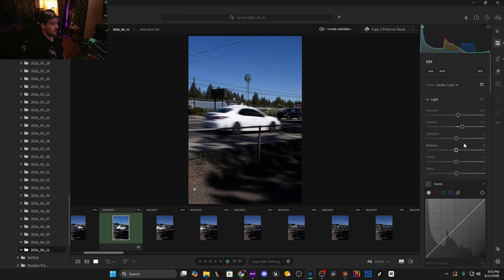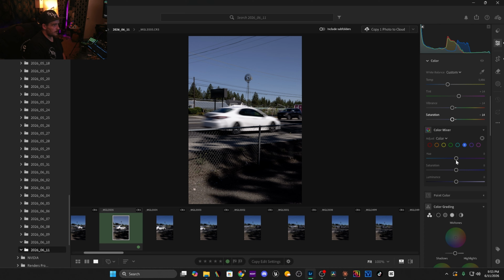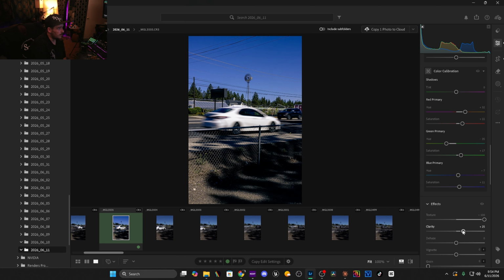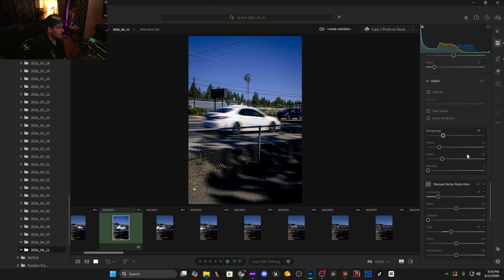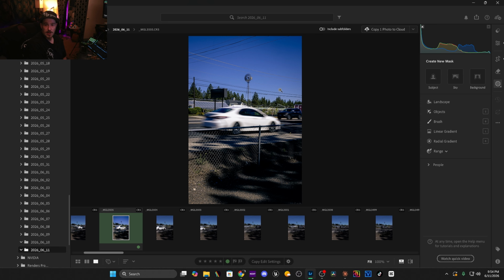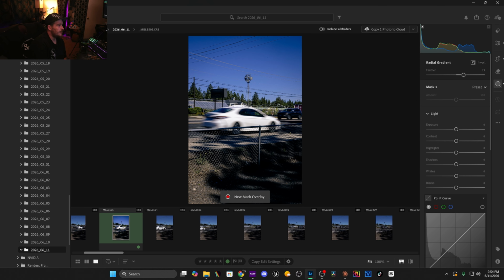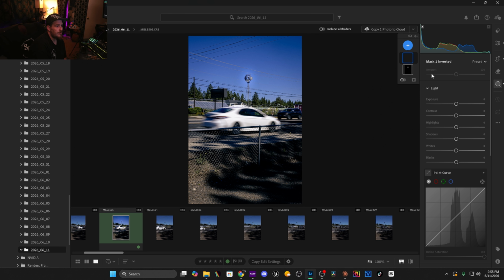Lightroom Car Editing Tricks Revealed! | Day#161 Of 365 Days Photography Challenge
Hire me / Collab Portfolio Subscribe for daily photography content, editing tutorials, and the 365-day photo challenge!---Produced by Squeeky Door Productions LLC | Spokane, WA#Photography PhotoEditing LightroomTutorial SpokanePhotographer 365DayChallengeMaster professional car photography editing techniques by focusing on exposure and color balance for white vehicles in motion.This tutorial walks through the specific adjustments needed when editing a photo of a white car captured while moving. You will see how to manipulate curves to balance highlights and shadows, ensuring the vehicle retains detail against a dynamic background. Whether you are a beginner or looking to refine your post-processing workflow, these steps provide a clear method for handling difficult lighting conditions.Automotive photo editing requires a delicate touch, particularly when managing bright surfaces. I demonstrate how to use color grading tools to pull out depth and contrast without losing the natural look of the car. By applying these adjustments, you can achieve a polished, professional finish that makes the motion blur pop while keeping the subject sharp.Subscribe for weekly photo editing breakdowns, and comment which car color you want to see me edit next.